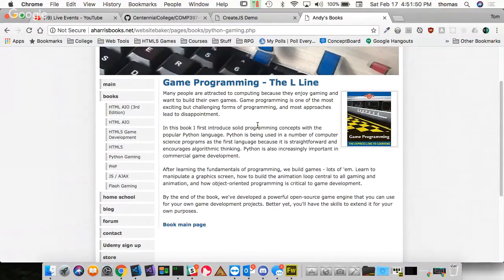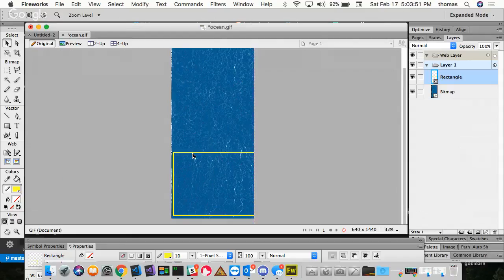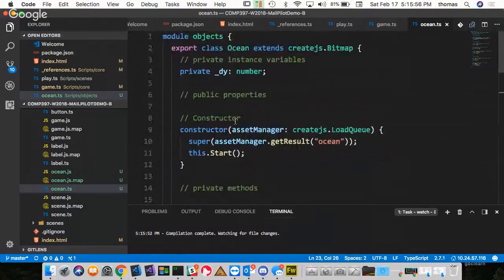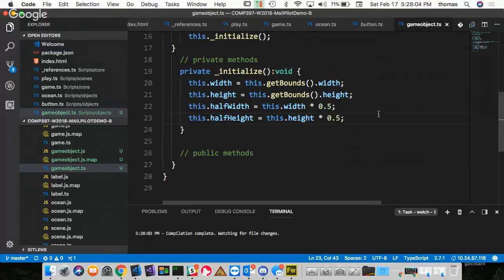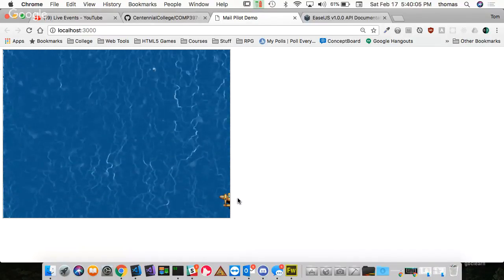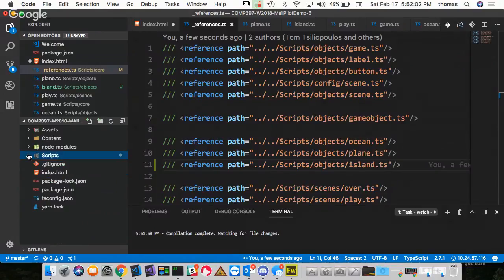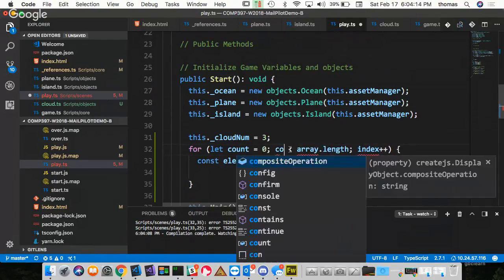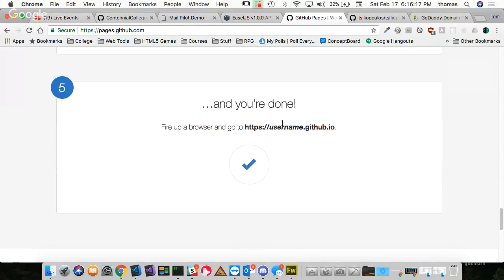COMP397 - W2018 - Lesson 4 - Part 2 - Mail Pilot Build - Part 1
COMP397 - W2018 - Web Game Programming - Lesson 4 - Part 2 - Mail Pilot Build - Part 1